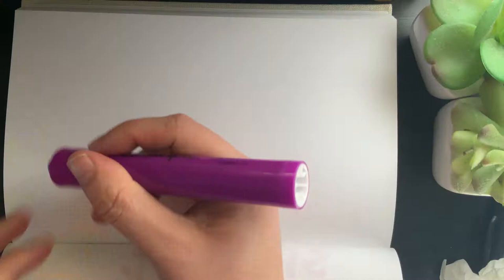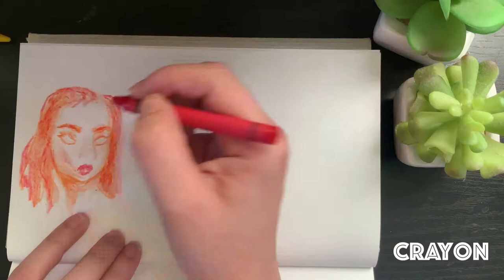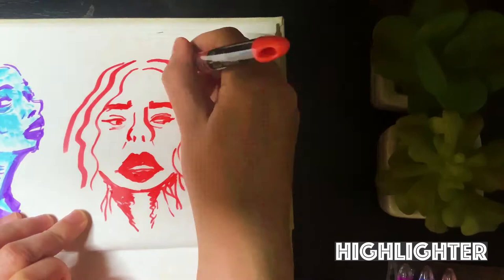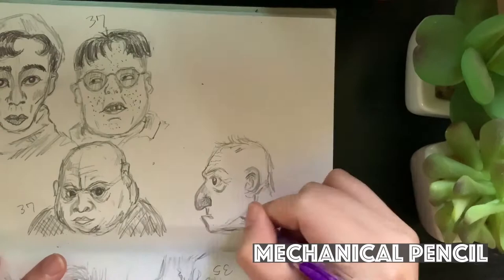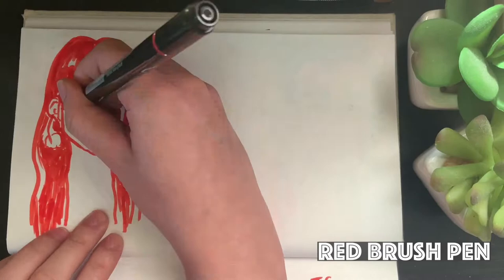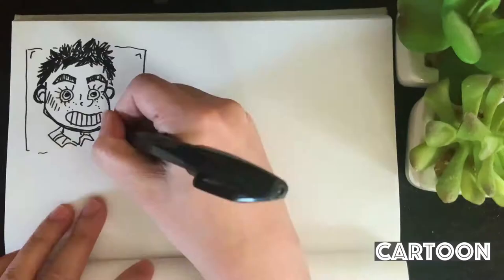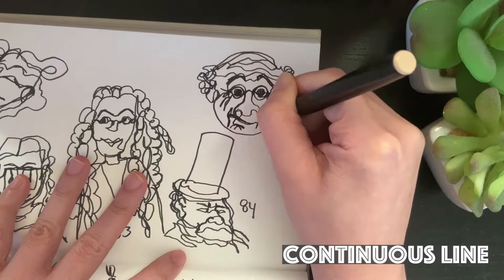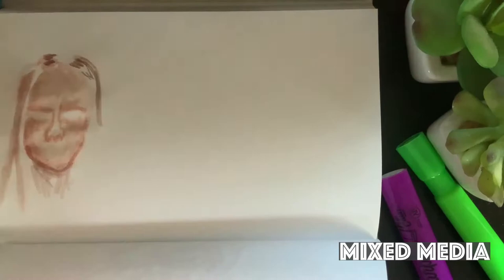100 Heads in 10 Days in 10 Ways / 100HeadsChallenge / 5 Hours of Drawing in 11 Minutes w/ Voiceover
100 Heads in 10 Days in 10 Ways

Again, I am so late to this challenge but I’m really glad I took a shot at it. I decided to try this challenge using 10 different ways to draw the heads. It took about 5 hours of drawing and I compressed it all down to an 11 minute drawing time lapse. Below are timecodes:

0:12 - Crayon
1:44 - Ballpoint Pen
2:41 - Highlighter
3:15 - Mechanical Pencil
4:19 - Pink and Blue Pen
5:05 - Red Brush Pen
5:50 - Watercolor Brush
7:13 - Cartoon Style
7:49 - Continuous Line
8:43 - Mixed Media

Tools: Adobe Fresco, iPad Pro, Apple Pencil Gen 2, Adobe Premiere